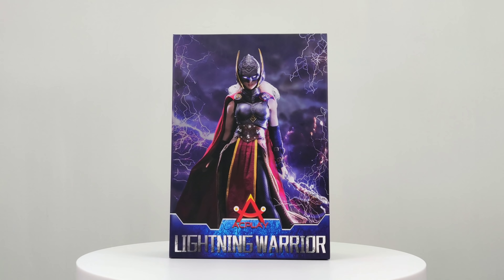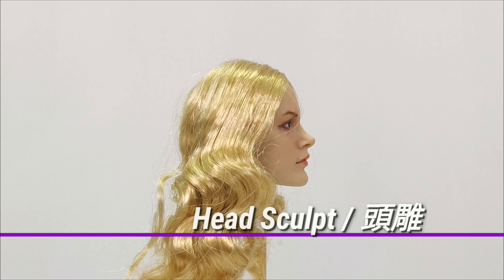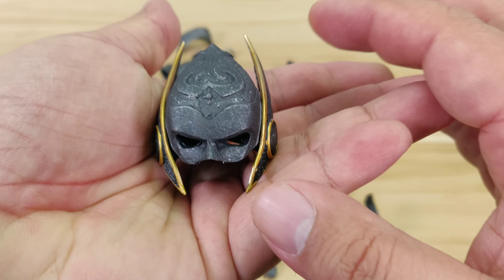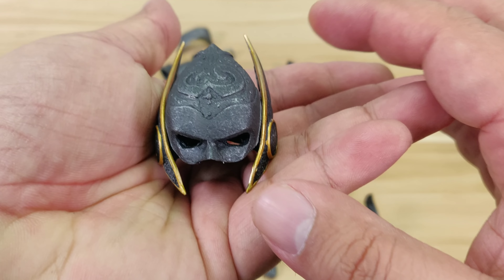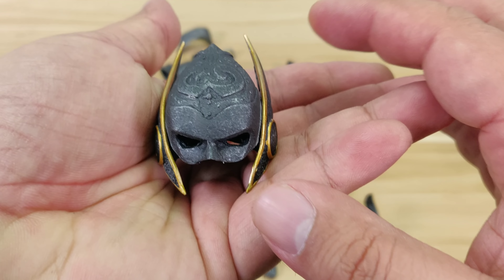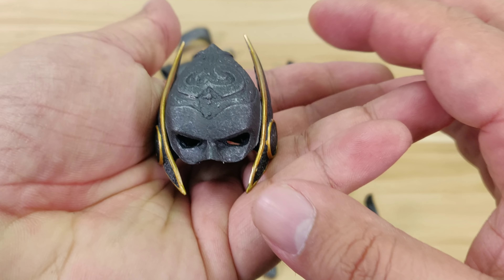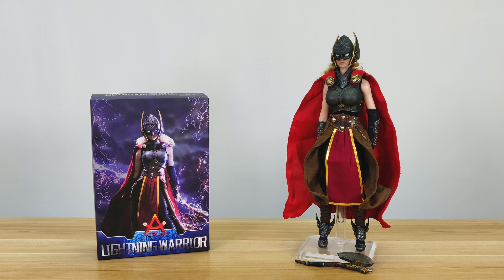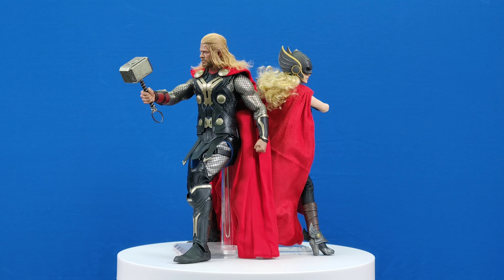(Figure Collecting 4 Dummy) ACPLAY Lighting Warrior..... aka Lady Thor Jane Foster